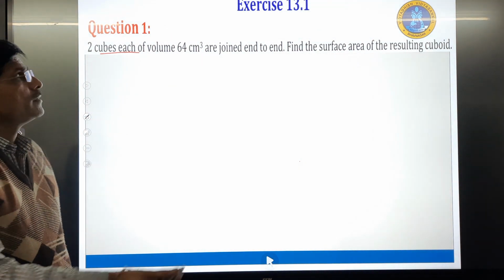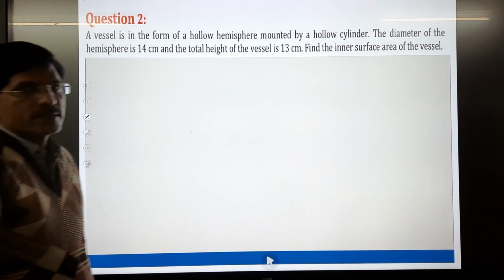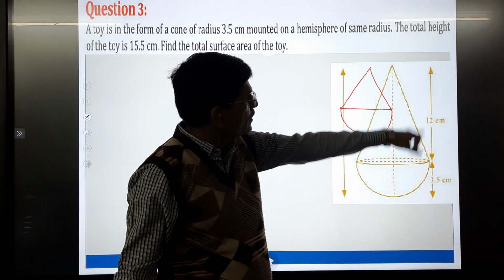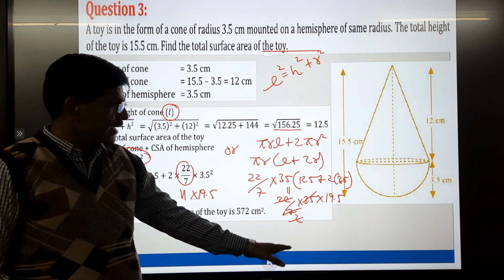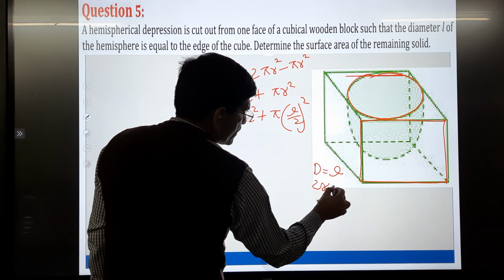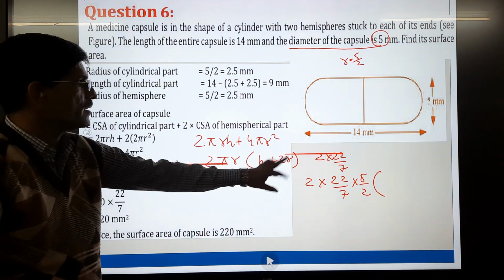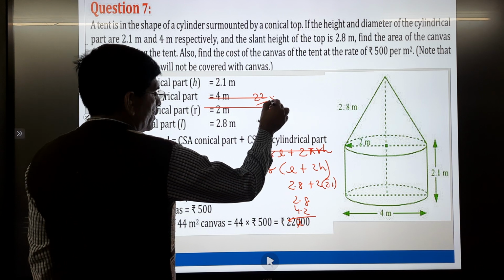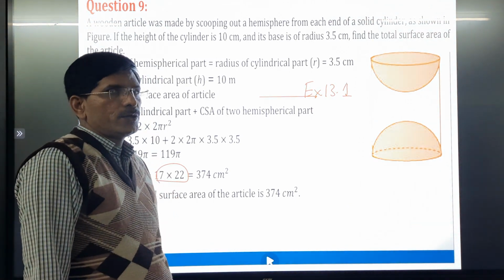10TH | MATHS | CH-13| CBSE | NCERT | LEC-2